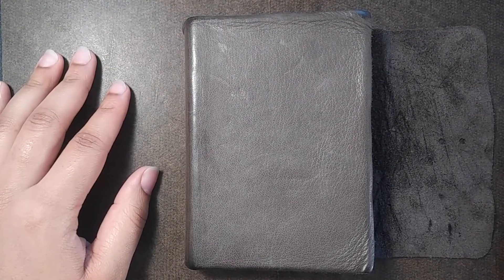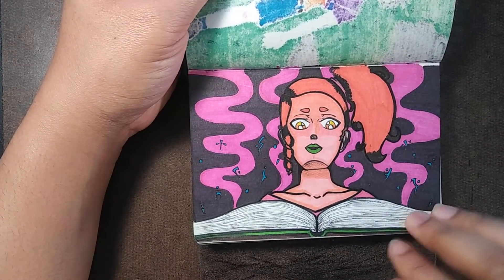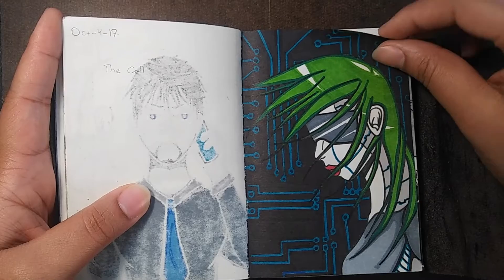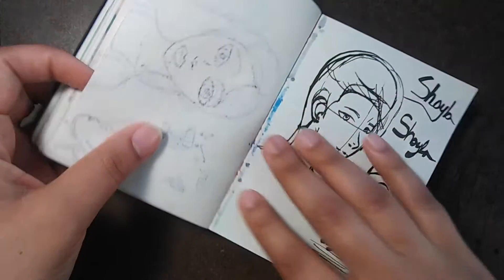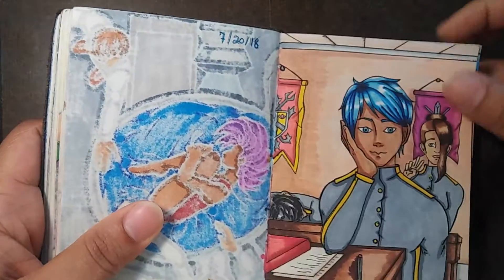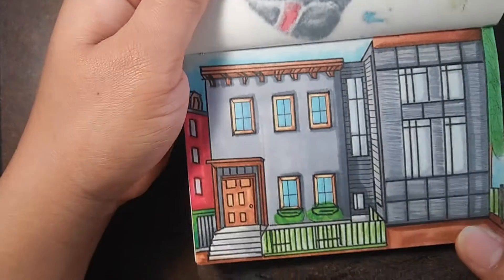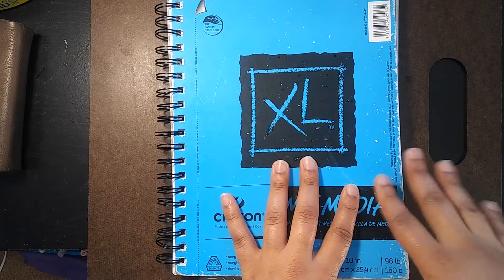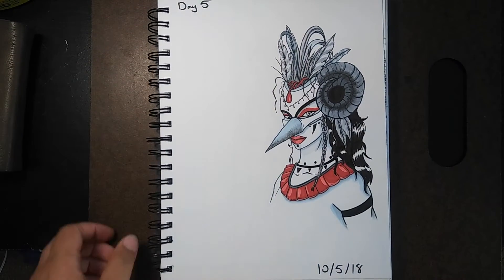Mini Sketchbook Tour & Ink October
I also make comics